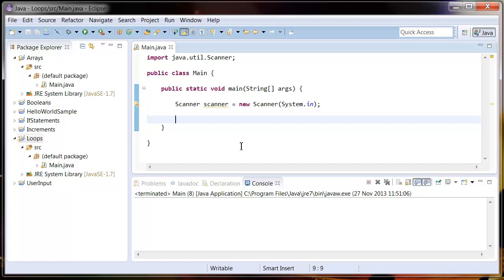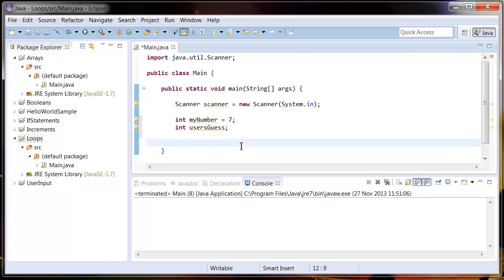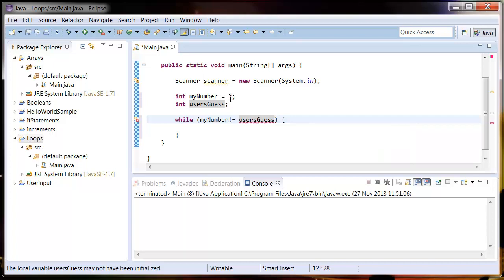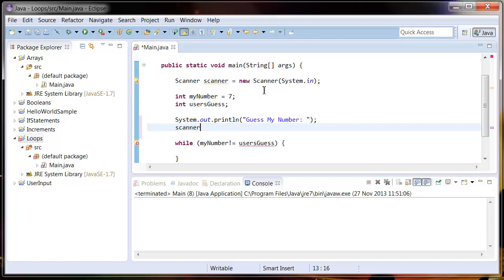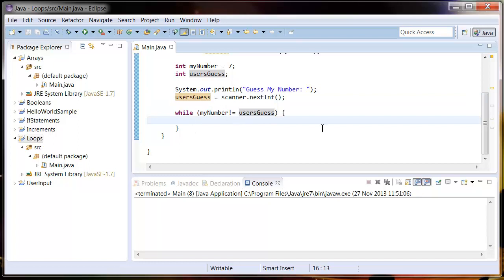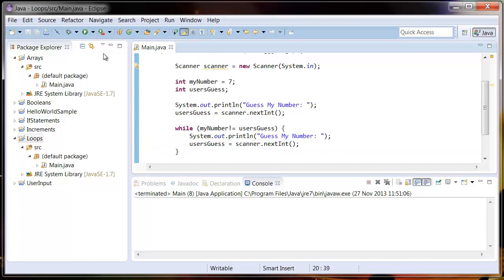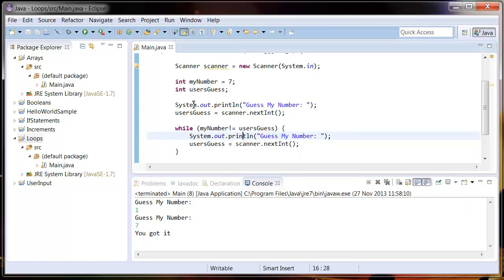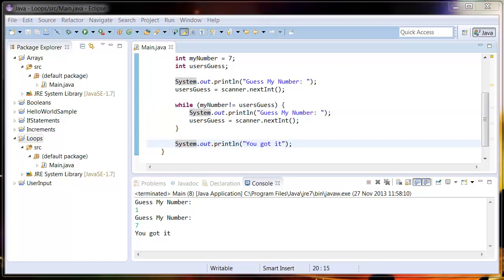Java Programming Tutorial - 20 - While Loops